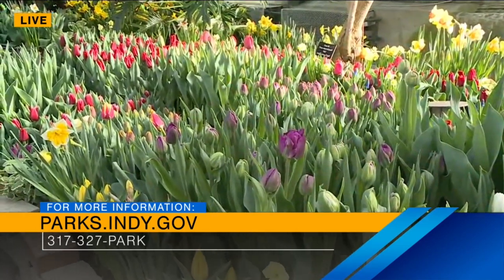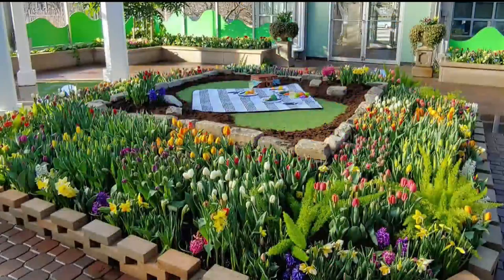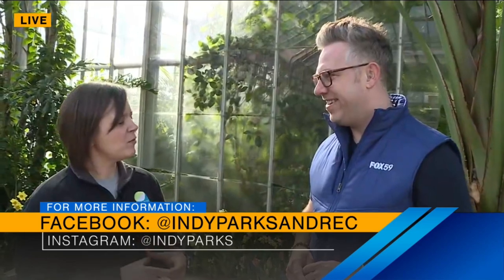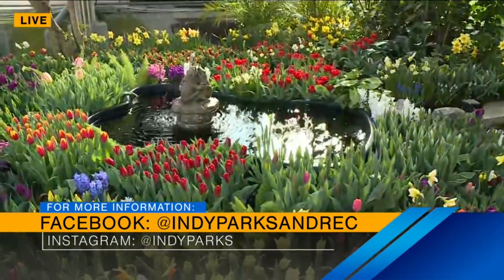Checking out what's blooming in Indy Parks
INDIANAPOLIS - We sent Ryan out to get some fresh air and show you what's blooming at Indy Parks!